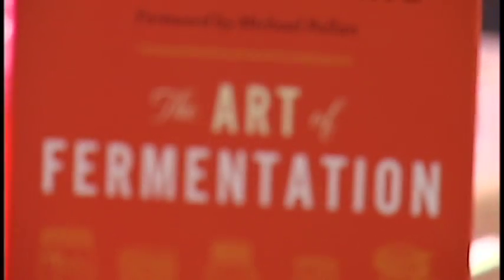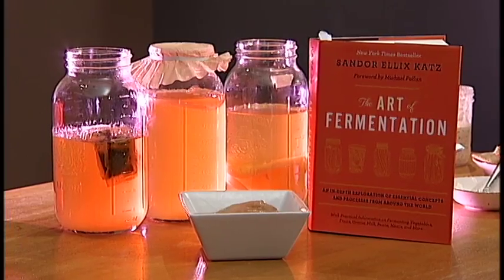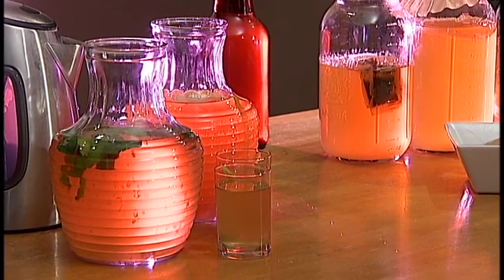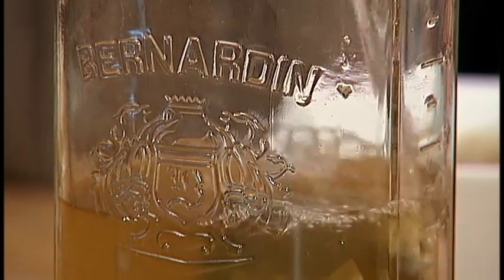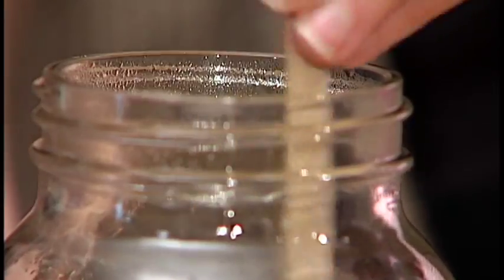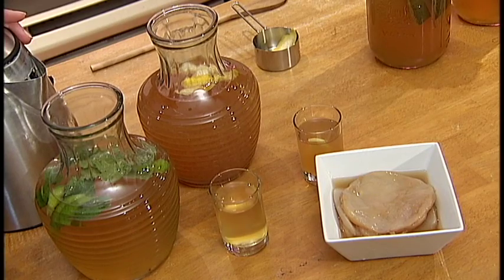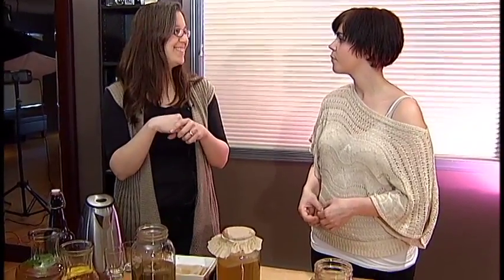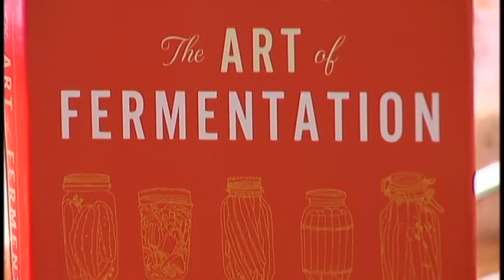Fermented Foods - Shaw TV Nanaimo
Kombucha Tea and other traditional recipes are becoming popular due to their health benefits. During the Chinese Qin Dynasty, Kombucha was known as "the beverage with magical powers enabling people to live forever". While that may not be true, Rae-Anne LaPlante learns about this traditional tea and it's benefits.